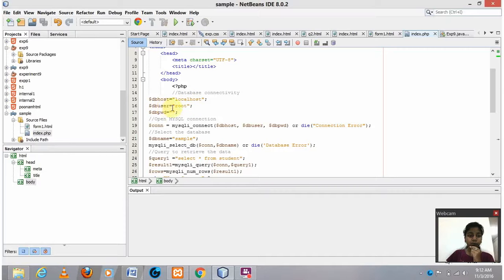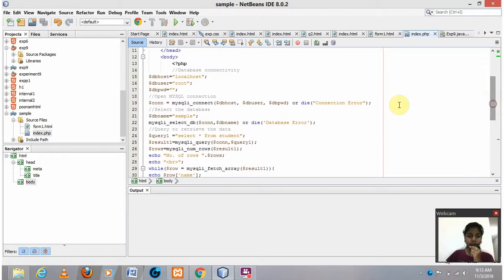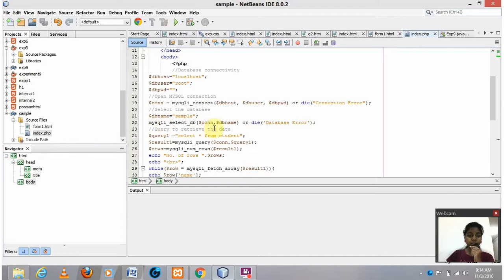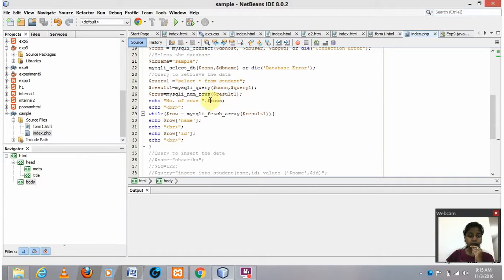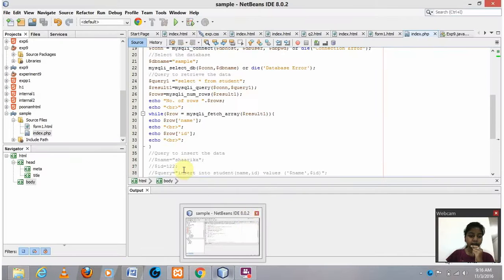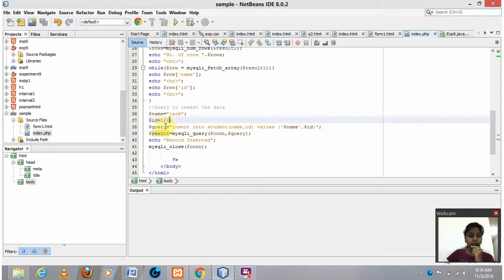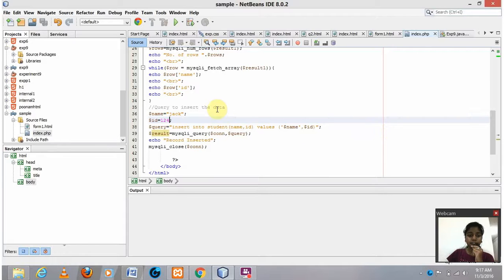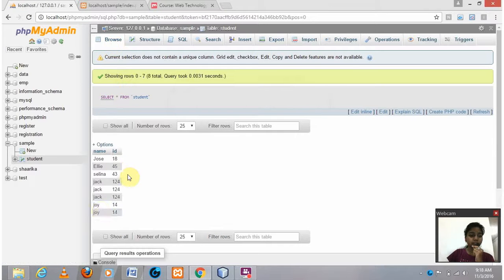EXP8 WEB TECHNOLOGY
DATABASE CONNECTION